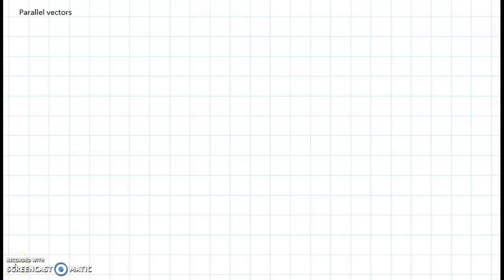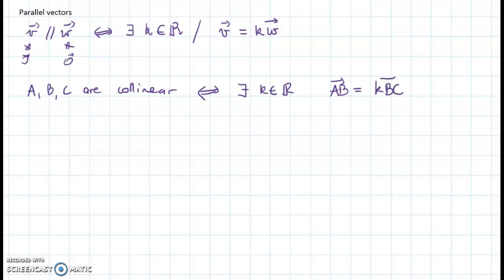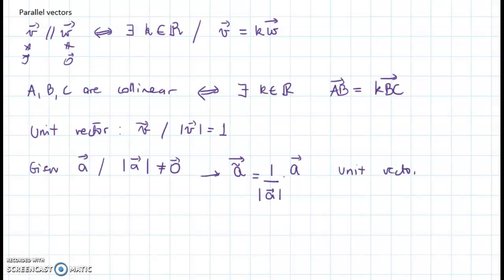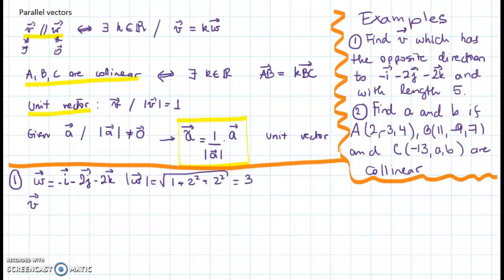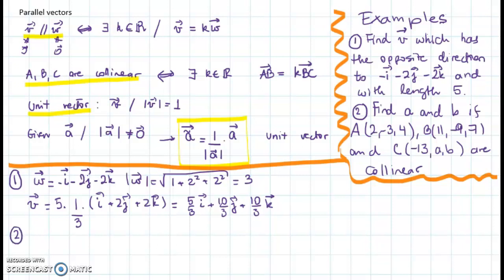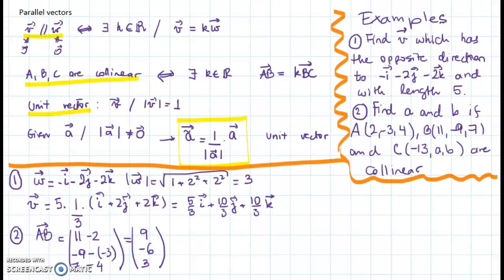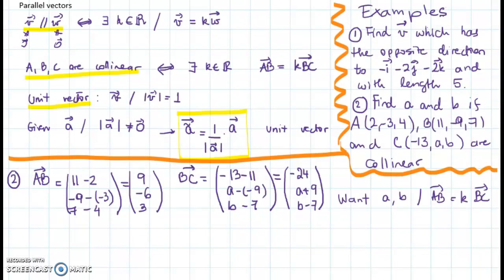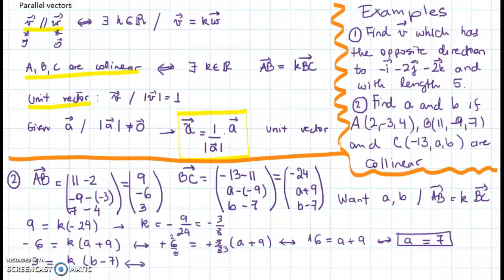2i Math AA HL / vectors / parallel vectors